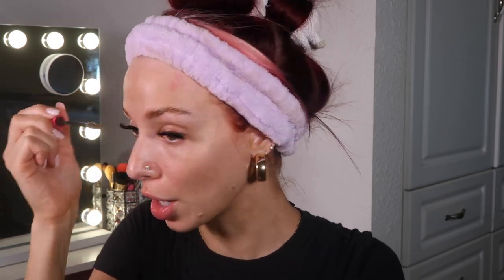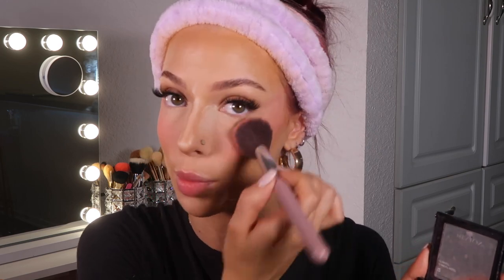ULTIMATE MAKEUP TIPS TO LOOK FLAWLESS | Full Coverage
I’m wearing my pigment ‘Plastic Fantastic’